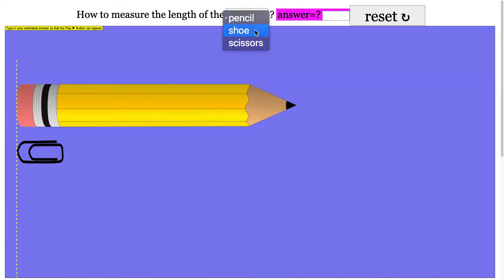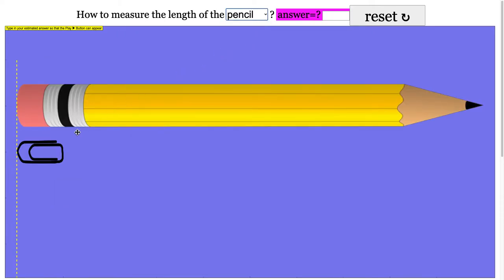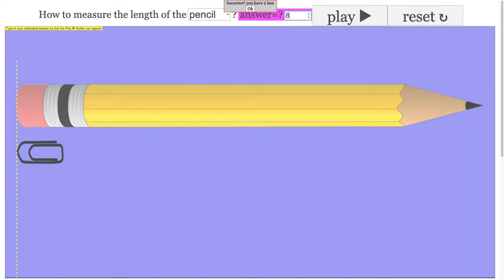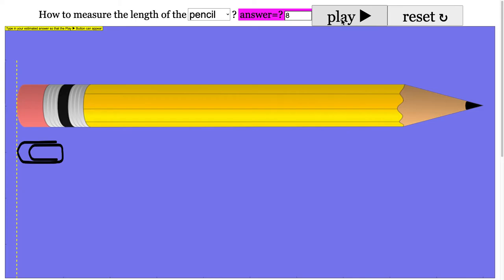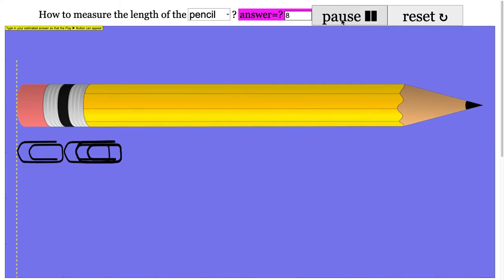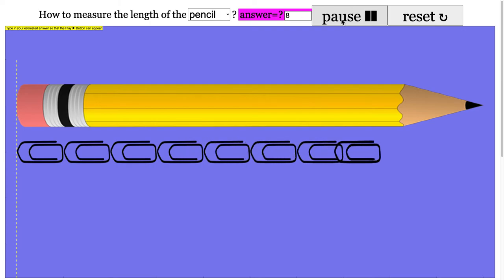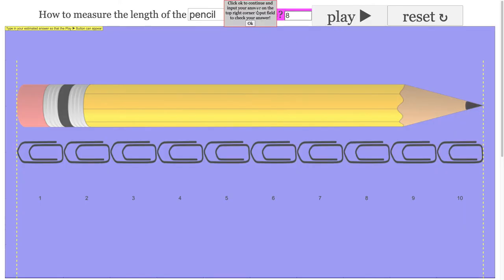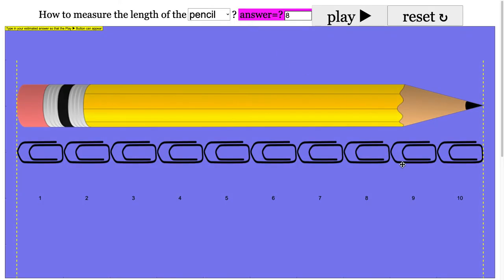How to develop the skill of estimation?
This interactive is made for primary one mathematics.